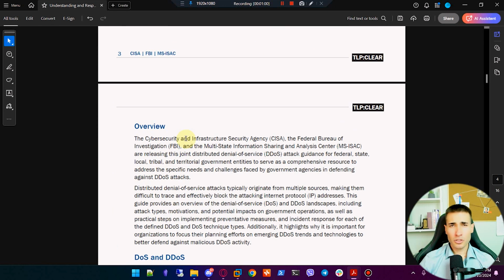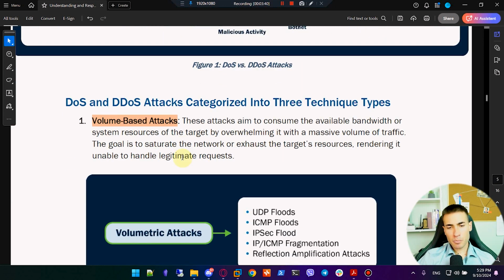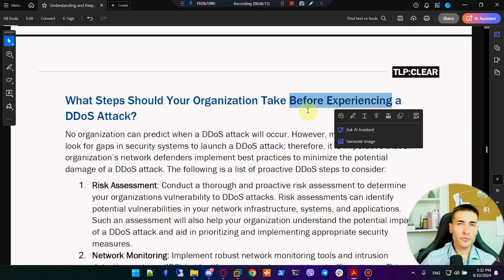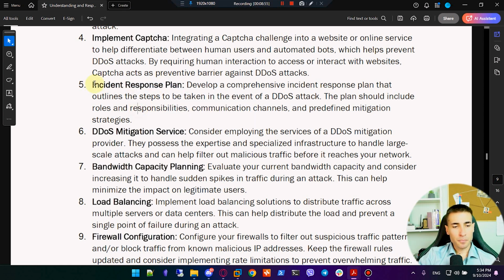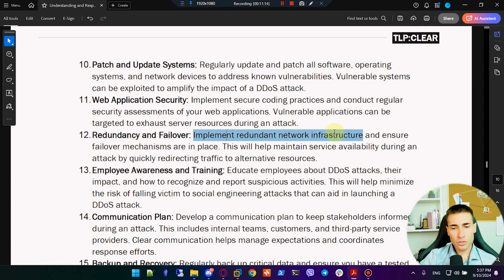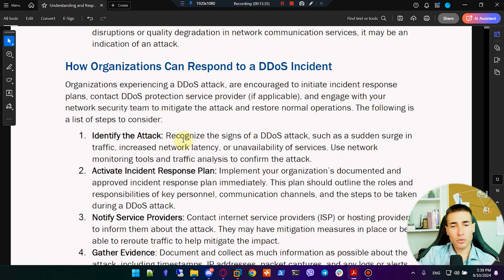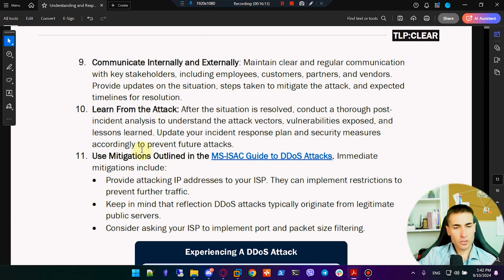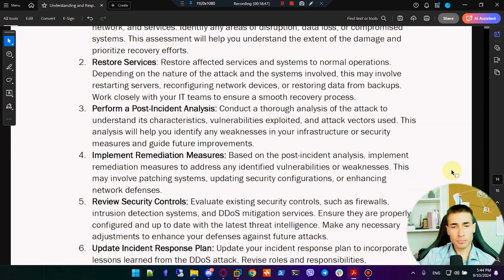Save 125,000+ $$ as an SME - FBI, CISA, ISAC Recommendations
DDoS attacks can be devastating for SMEs, with the average cost per incident ranging from $120,000 to $165,520 in the US and EU. In this video, we provide a comprehensive overview of the report "Understanding and Responding to Distributed Denial-of-Service (DDoS) Attacks," released by CISA, FBI, and MS-ISAC.